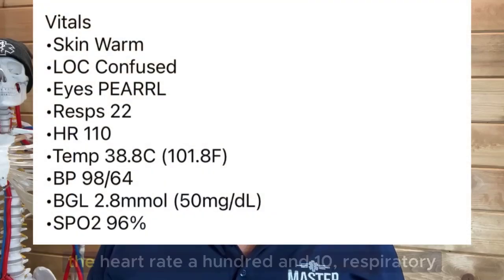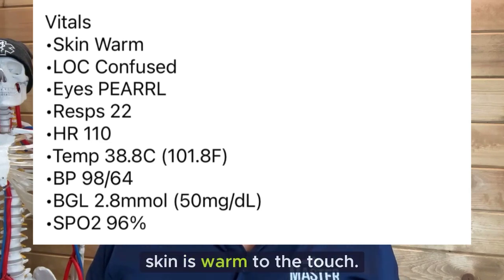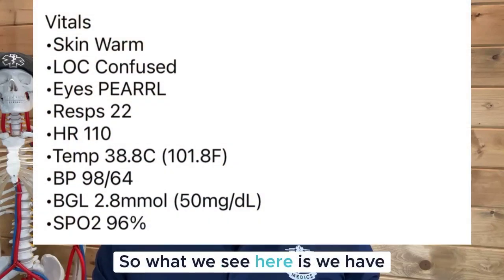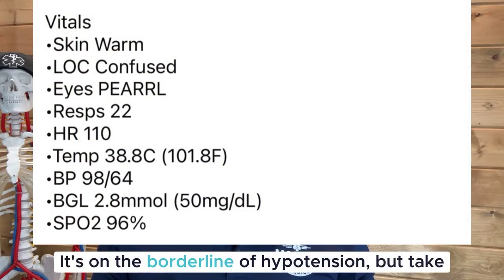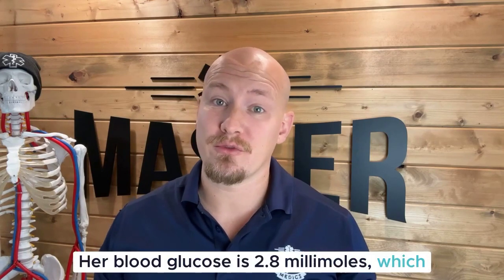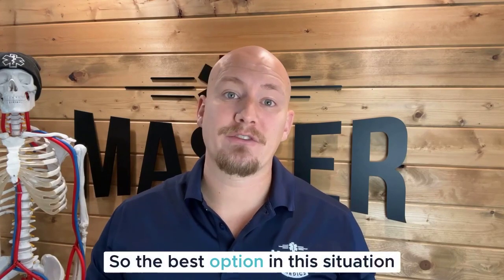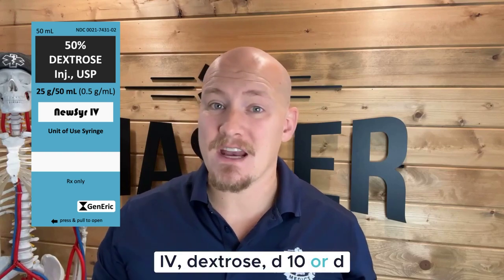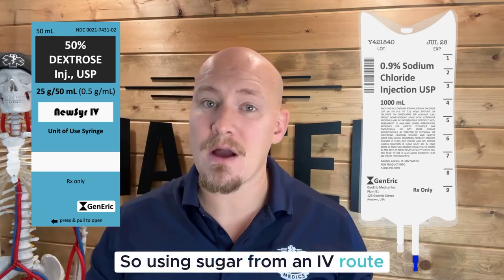Urinary Tract Infection | Case Breakdown (October 28th, 2024)